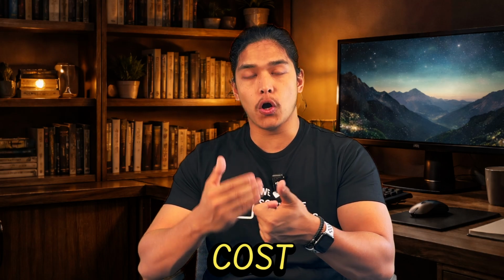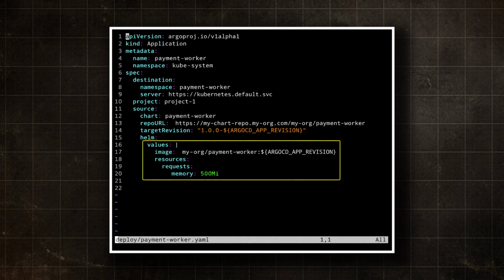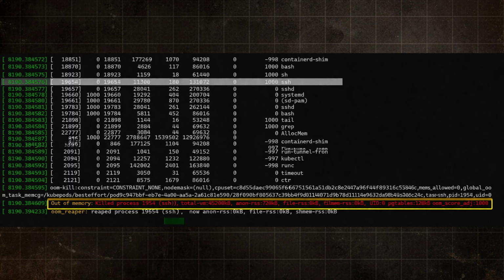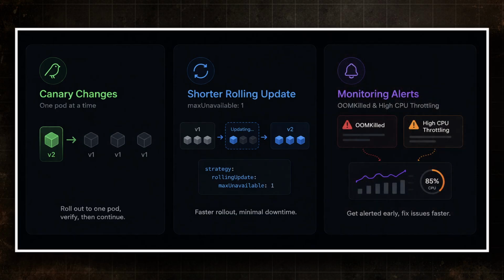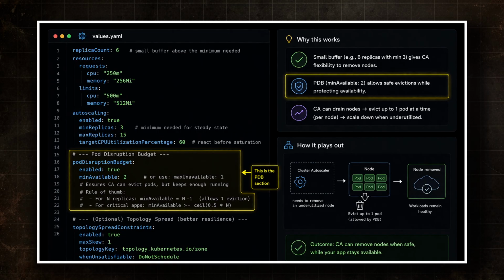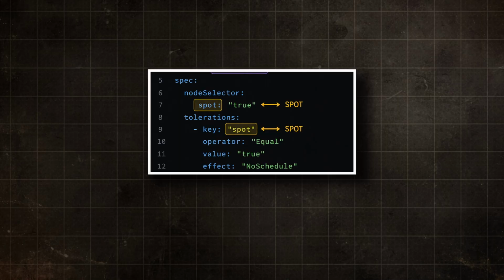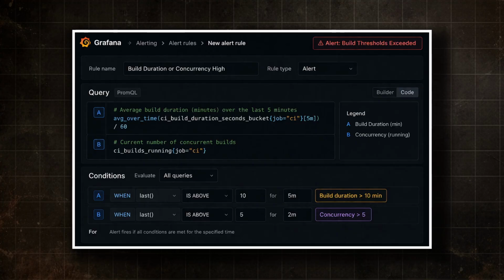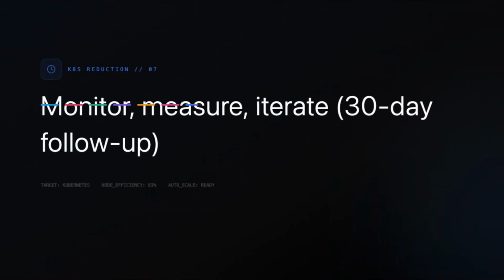Do this now to reduce your Kubernetes cost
Stop treating your K8s like magic! This video addresses the common issue of unexpectedly high Kubernetes bills due to unmanaged resource allocation. We introduce five practical strategies for cloud cost and cost optimization, starting with understanding where expenses are incurred. Implement these tips to achieve significant cost reduction and improve your cloud cost management.

Timeline:
00:00 Why kubernetes is expensive, common problem
00:53 Cost visibility & allocation
02:21 Rightsizing workloads (VPA)
03:39 Autoscaling and avoiding overprovisioning (HPA and PDB)
05:02 Spot / preemptible instances & node pool
05:59  CI/CD & cron job cost hygiene
06:40 Checklist for Kubernetes cost cutting